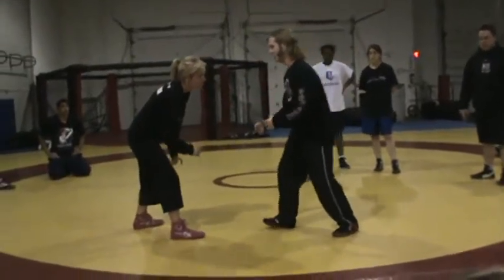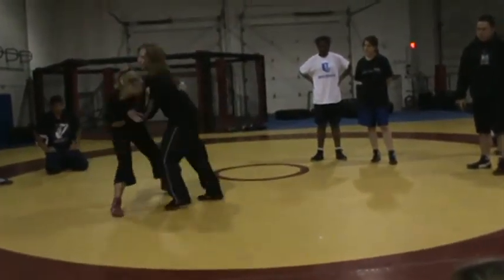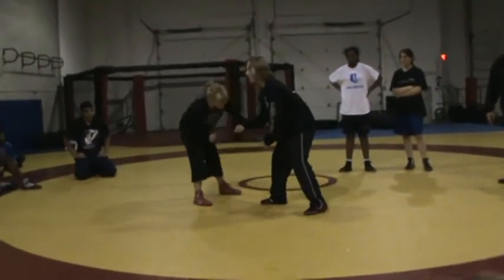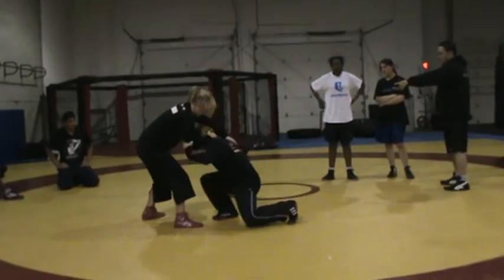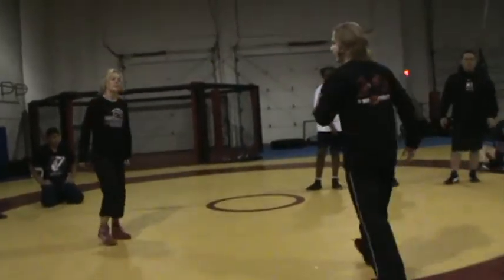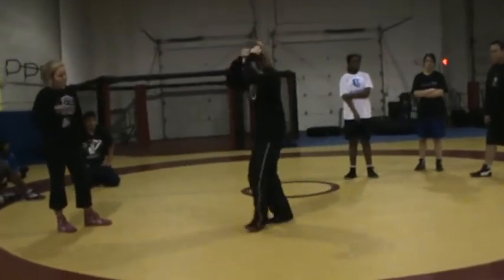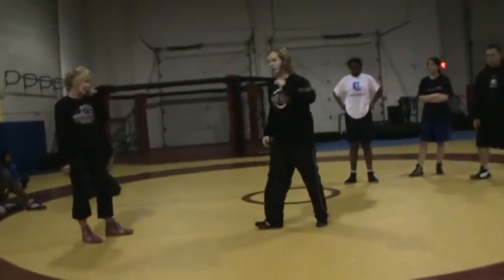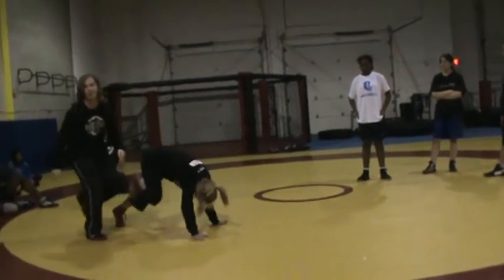Matmen Winter Camp Elbow Control to a Single or a double Pt2.mpg